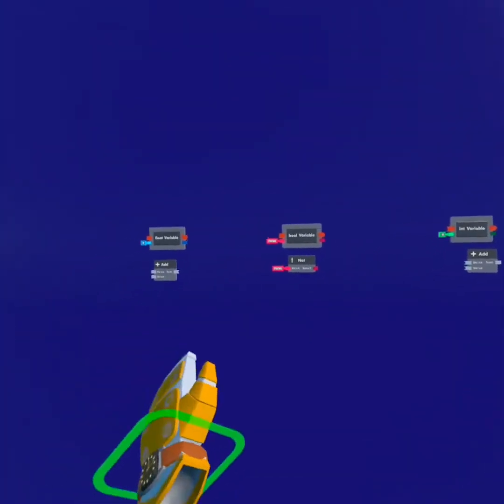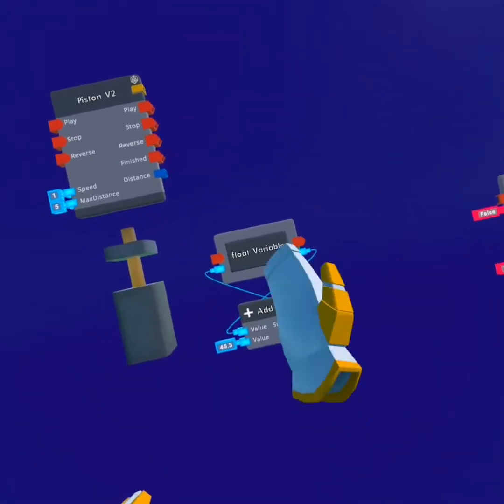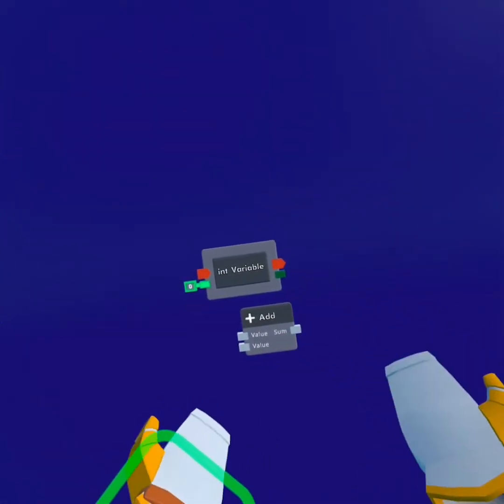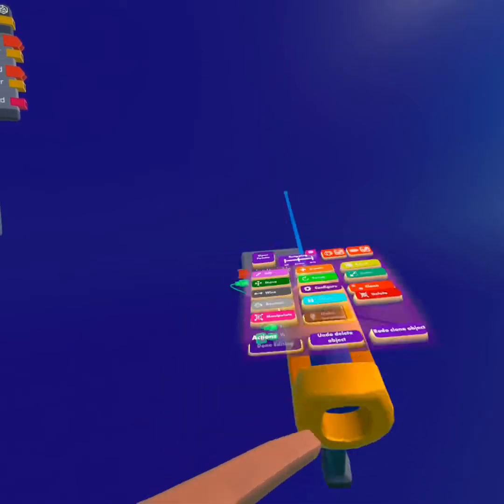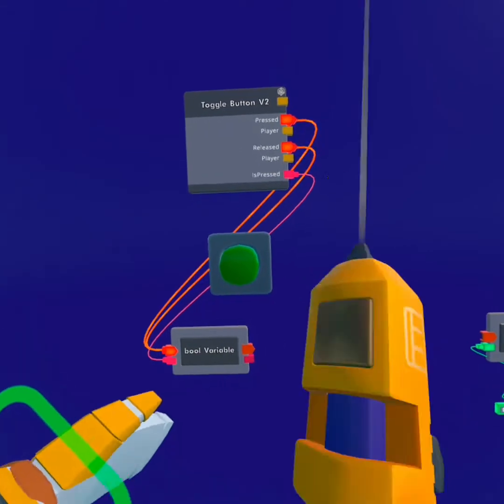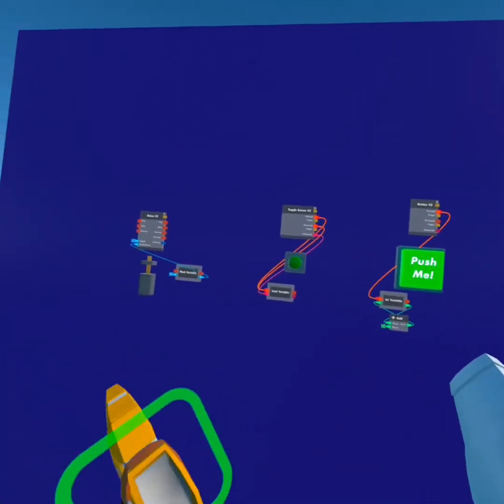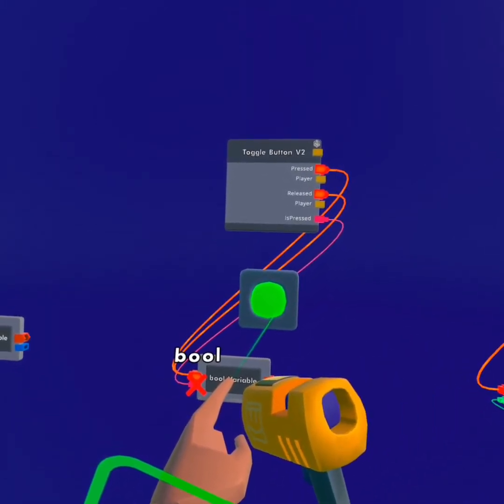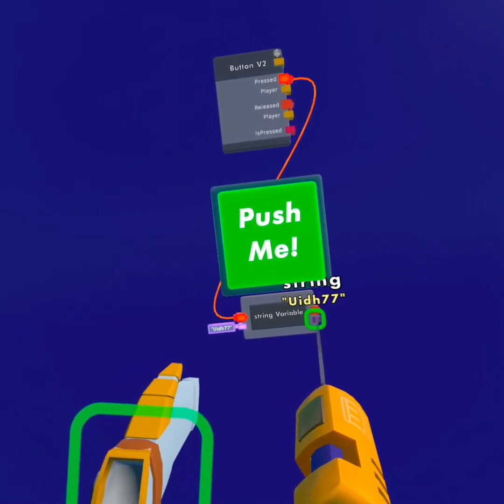CV2 Variables and how to use them | Rec room In-Depth tutorial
Learn how to use variables!

CV2 Classes start soon! Make sure to sign up quick!